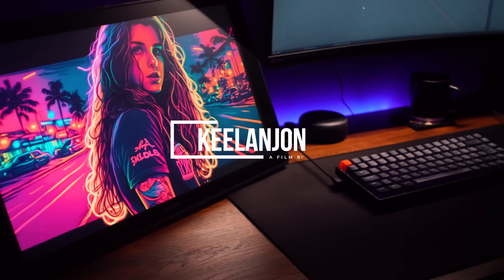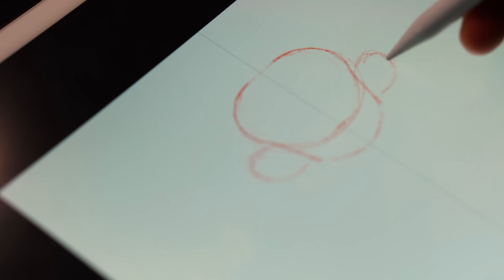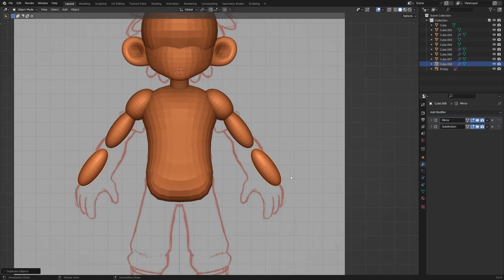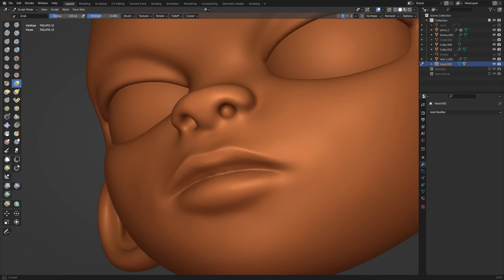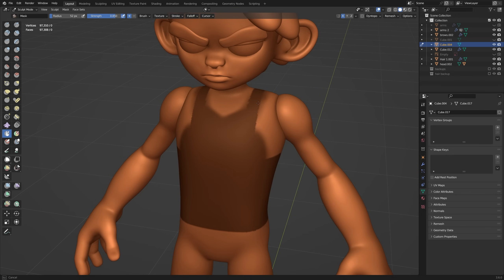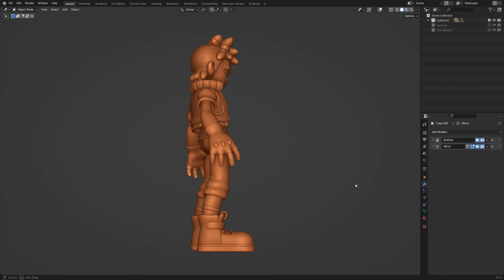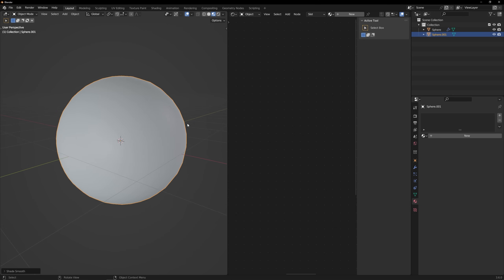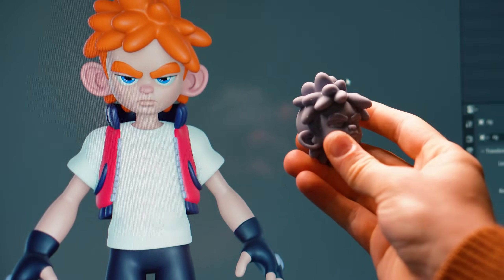How to make a Character in Blender - My Full Process in 10 Minutes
Today I show you how to make 3D characters in Blender. I filmed my whole process, starting from a basic sketch, all the way through to the final 3D model. With lots of commentary and insights along the way.

📷FILM AND SOFTWARE TOOLS
Sony ZVE10
Blender

0:00 - Intro
0:20 - Concept
2:00 - Block Out
3:30 - Details
4:55 - Hair
5:26 - Clothing
7:15 - Course
8:00 - Materials
9:22 - Render